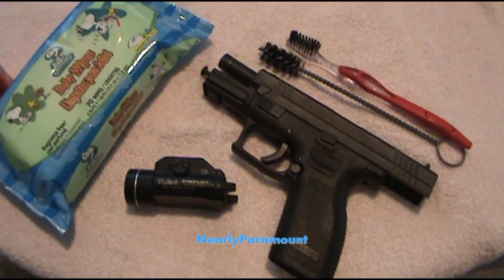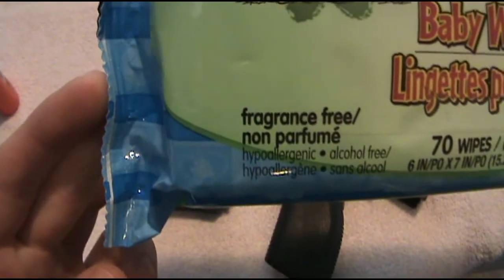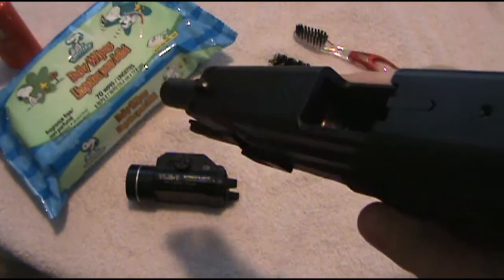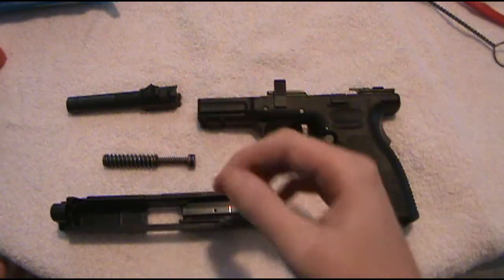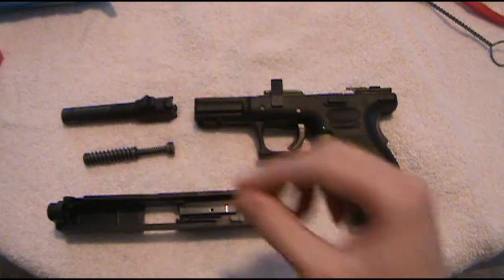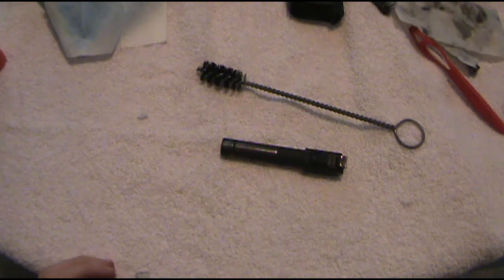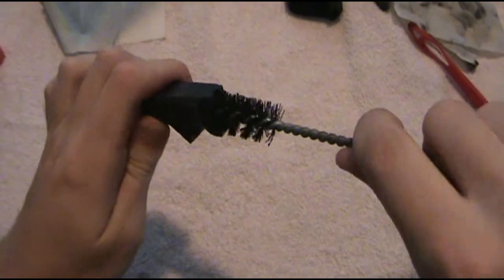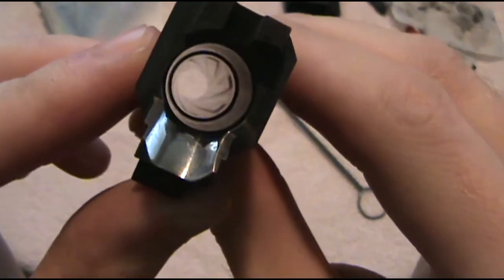How I Clean My Guns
What? Baby Wipes? Yep! This video is meant for anyone who is new to owning firearms or needs to know how to clean them. I have used this method on my handgun numerous times and also on my Remington 870 shotgun. I've found it to be easy and it works! One thing I forgot is that you will also want to use some type of pad to pass through the barrel to lubricate it and get the rest of the gunk out.